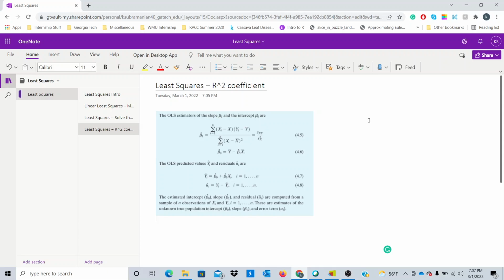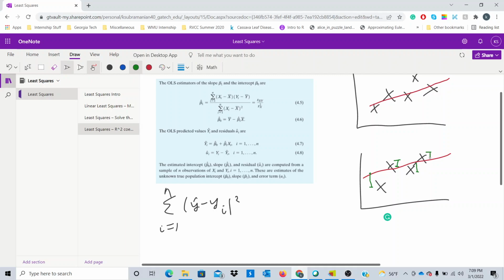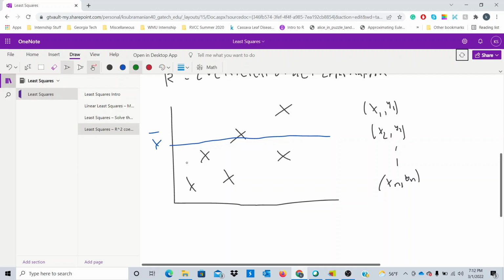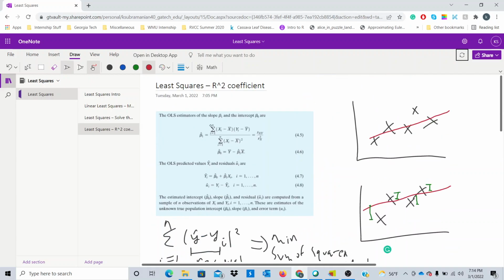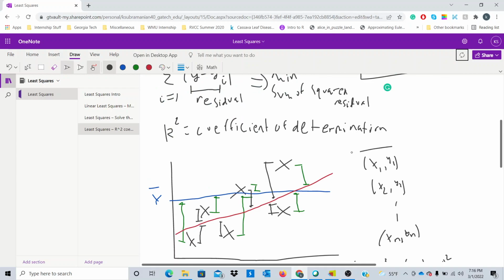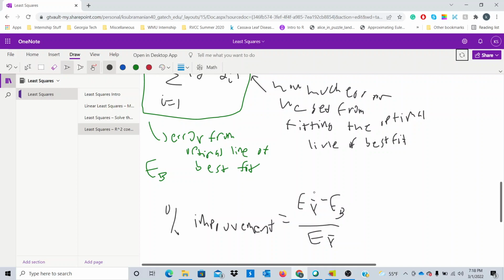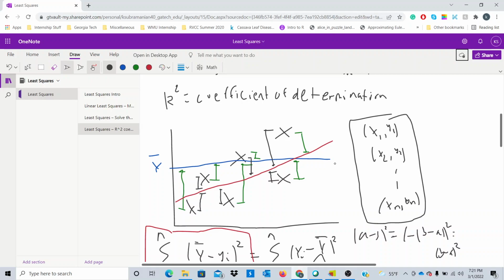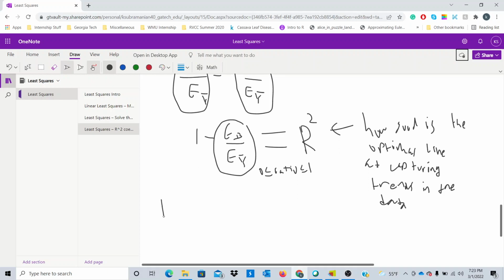Linear Least Squares - Coefficient of Determination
Demystifying the R^2 value when performing linear least squares

I use the word "explained" to talk about the intuition behind R^2. That isn't 100% accurate because of the famous saying "correlation doesn't imply causation".

Corrected/More accurate intuition: The R^2 measures how WELL does the line of best fit capture the trend in the data!